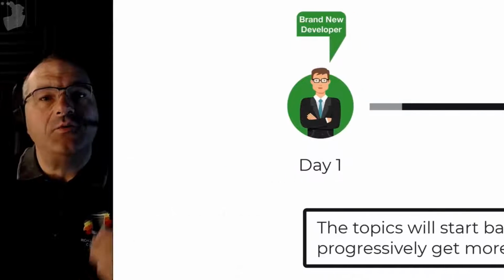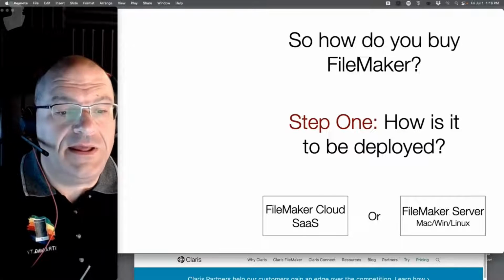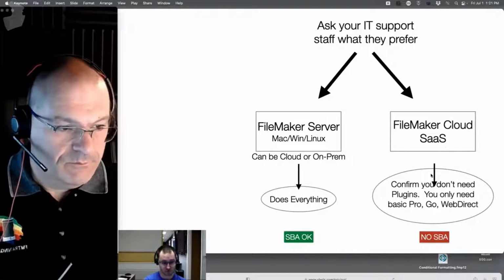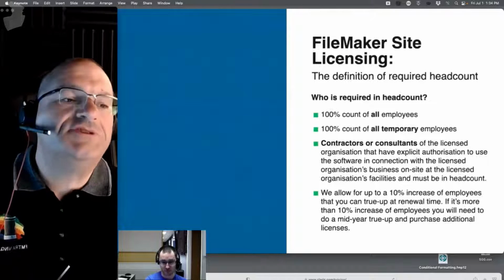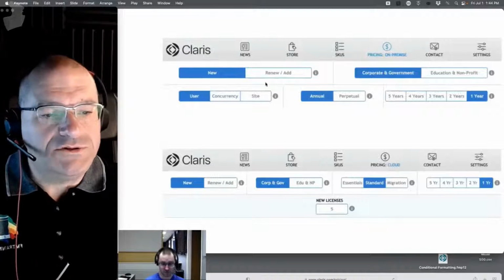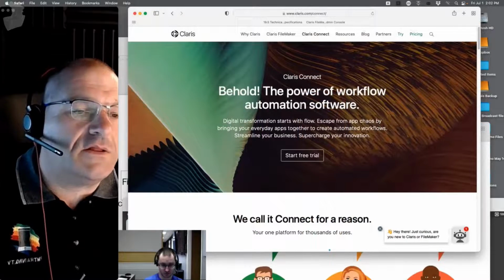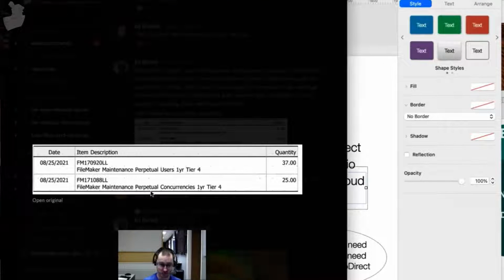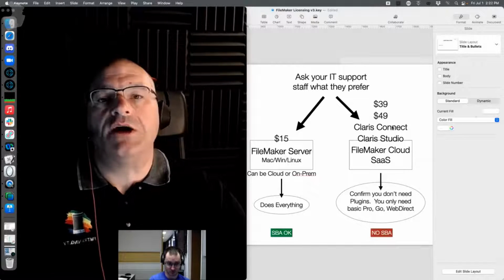Custom Claris FileMaker CRM in 30 Days - Day 31 - Basic Cost - Claris Platform Licensing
FMTraining.TV
2122 9th St., Suite 102